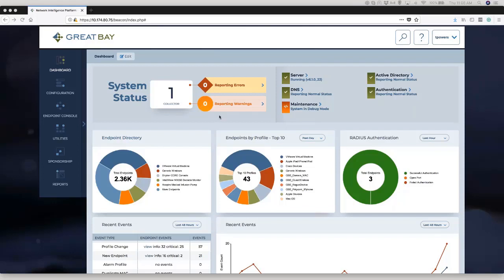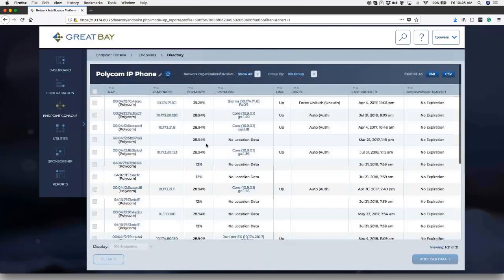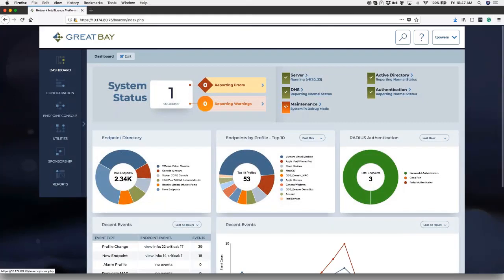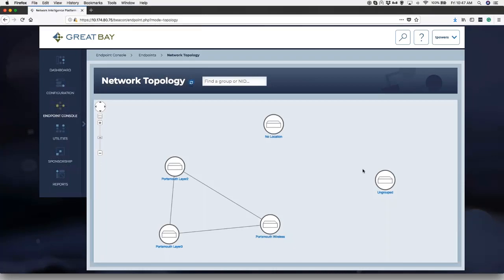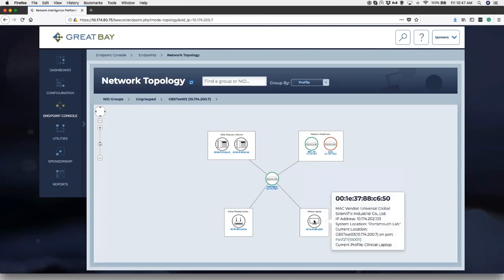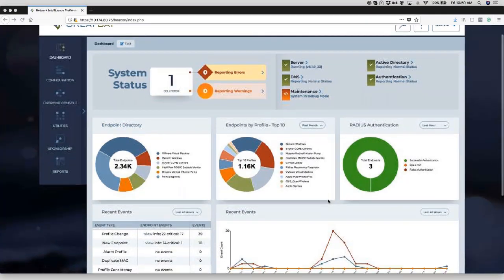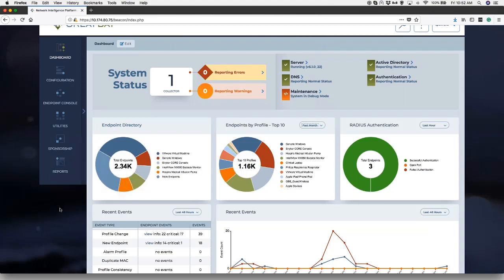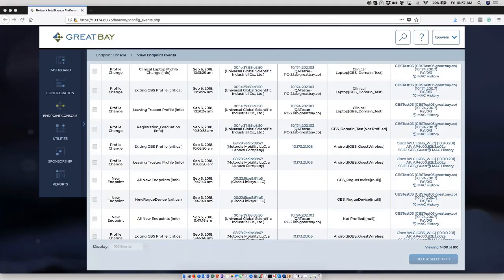Demo Video: Endpoint Visibility, Asset Inventory and Onboarding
With the Great Bay Network Intelligence Platform(TM), users can mitigate risk with real-time asset inventory, drive efficiency with automated asset inventory and streamline device onboarding and network authentication. Watch the demo video to see how!